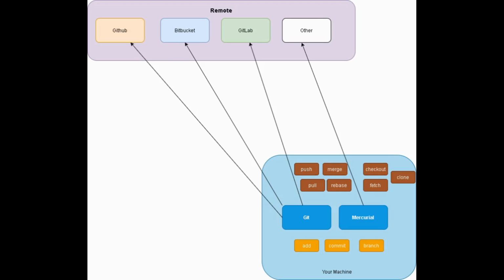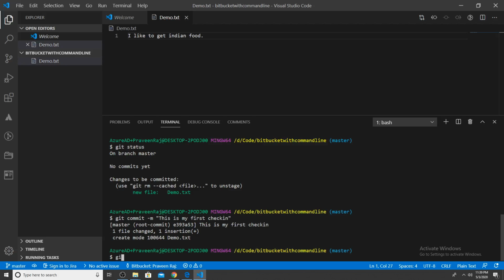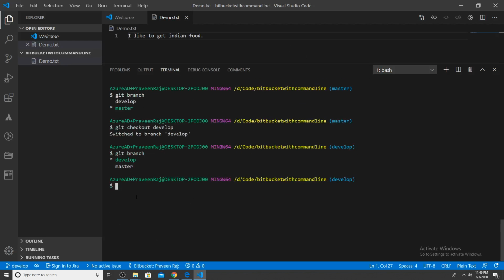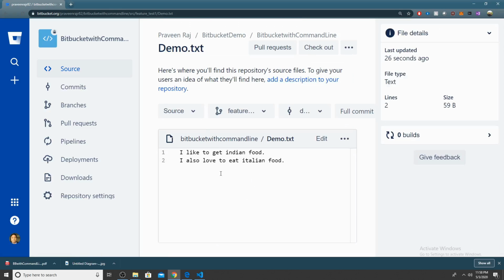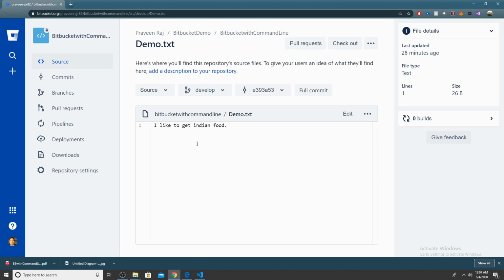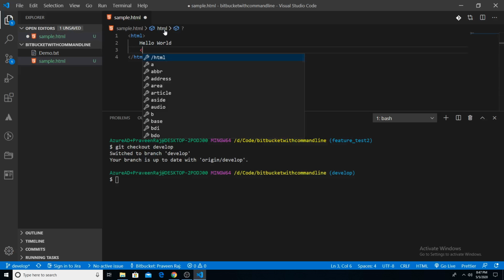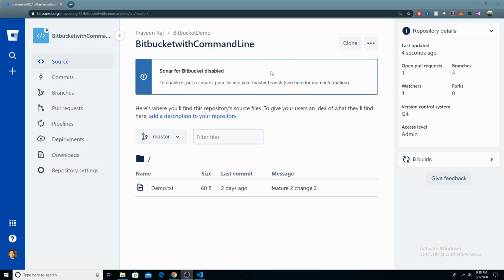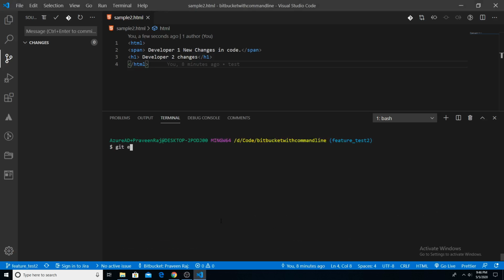Bitbucket with CommandLine 101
In this Bitbucket with CommandLine 101 tutorial take a deep drive into Bitbucket and familiarize yourself with Command Line  to use it for any remote repository. From repositories, branch/pull/push/merge, pull requests, and other settings, learn all the things you and your team can get work done working for an enterprise.

Sign up for Bitbucket using

The tutorial is done in Windows 10, but should work and be applicable for Mac OS X as well.